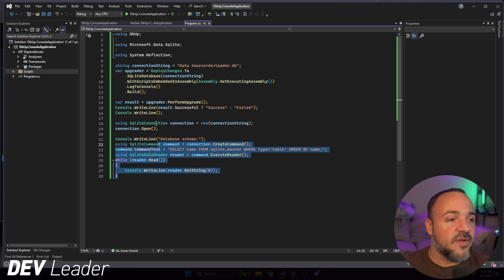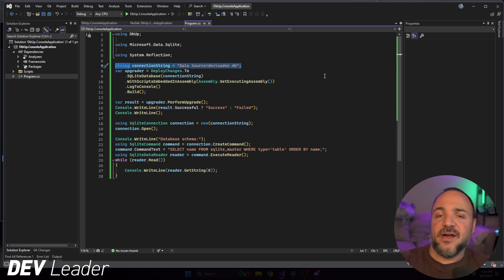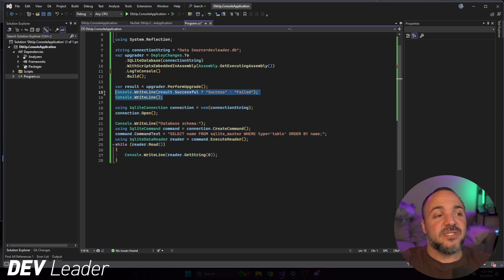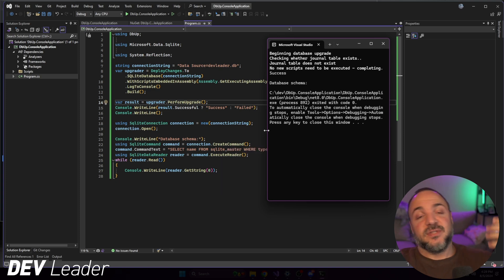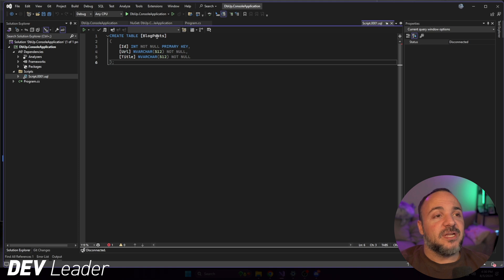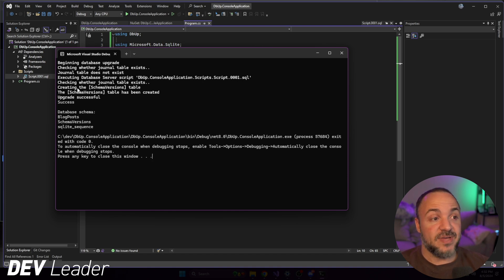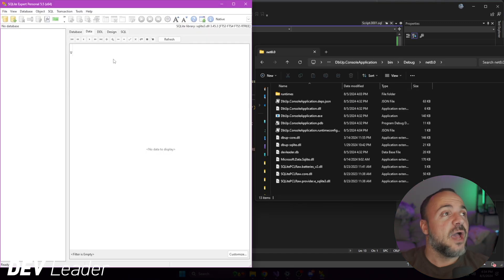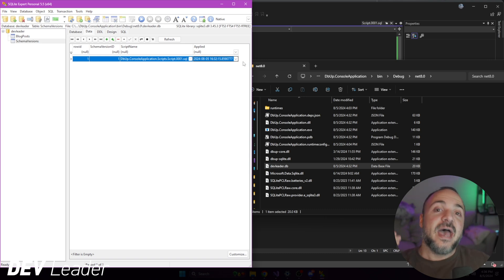WITHOUT Entity Framework Core?! - Using DbUp For Database Migrations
Everybody uses EF Core for their data access in CSharp.

Well... Almost everybody.

I don't -- but it's not because I think it's bad. It's just a personal preference and sticking to patterns I'm used to. I'll be on the EF Core train some day!

But today is not that day.

Until then, here's an awesome tool called DbUp that's very much aligned with how I like to work with SQL and database migrations. In this video, I'll walk you through an introduction to using DbUp so you can try it out in your next dotnet project!